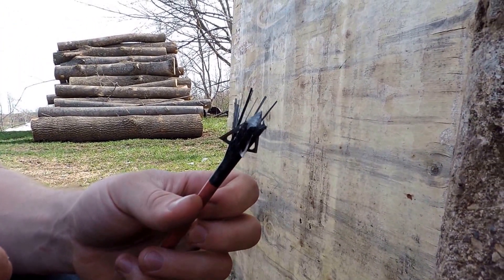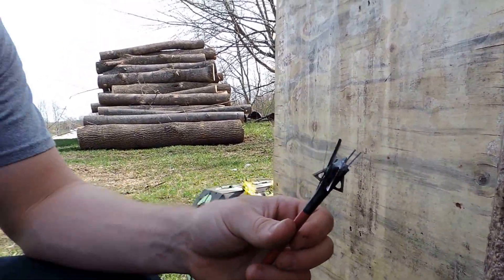Wac'Em 4-Blade Broadhead vs. Concrete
Darron McDougal shoots the Wac'Em 4-Blade at a slab of concrete. The results are impressive!